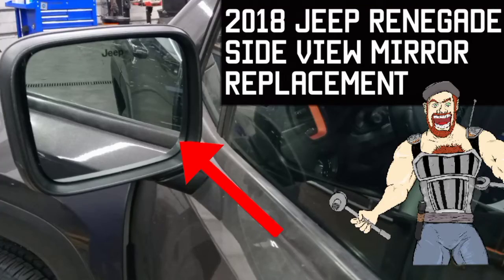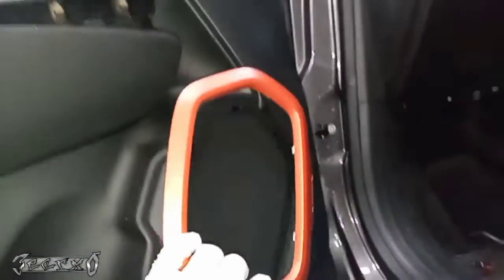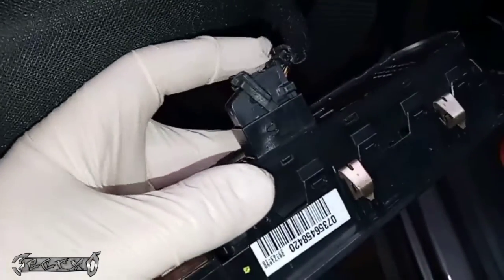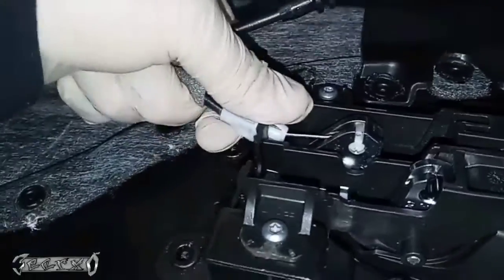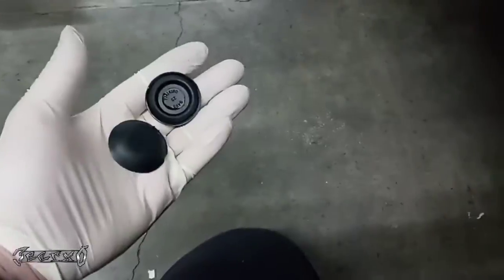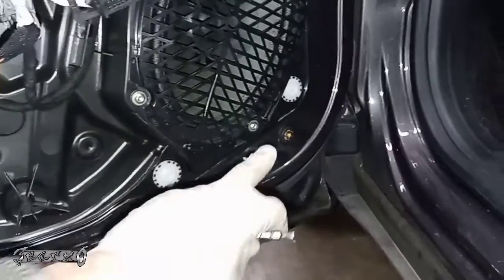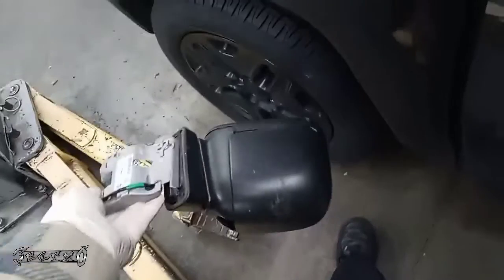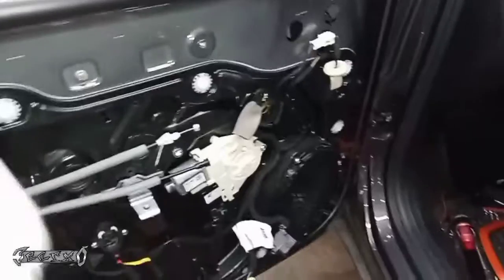2015 - 2023 JEEP RENEGADE SIDE VIEW MIRROR ASSEMBLY REPLACEMENT TUTORIAL | 2016 2017 2018 2019 2020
GET THE DRIVER SIDE VIEW MIRROR ASSEMBLY HERE ( AMAZON )
( $56 ) 5 pins / wire - BLACK - NO LED BLINKER ( 5 ⭐)
( $60 ) 7 pin / wire - BLACK - WITH LED BLINKER ( 5 ⭐)

GET THE PASSANGER SIDE VIEW MIRROR ASSEMBLY HERE ( AMAZON )
($ 64 ) 5 + 2 pin / wire ( 2 connectors ) WITH LED BLINKER ( 5 ⭐)
($ 57 ) 5 + 2 pin / wire ( 2 connectors ) NO LED BLINKER ( 5 ⭐)
( $ 58 ) 5 + 2 pin / wire ( 2 connectors ) NO LED BLINKER ( 5 ⭐)

NOT SEEING YOURS ? CLICK BELOW & PICK YOUR MIRROR SETUP ( AMAZON )
( 5 ⭐) ( HAS ALL OPTIONS )

GET THE PLASTIC PRY BAR TOOL HERE ( AMAZON )
( 5 BUCKS ) ( 5 ⭐)
( 5 BUCKS ) ( 5 ⭐)
( 5 BUCKS ) ( 5 ⭐)

GET FLEX MAGNET 🧲 TOOL HERE ( AMAZON )
( $12 ) ( 5⭐) ( BEST ONE )
( $9 ) ( 5 ⭐ ) ( KIT )
( $ 9 ) ( 5 ⭐ )
( $ 11 ) ( 5⭐)

In this video I demonstrate how to replace the Side - View mirror assembly on a 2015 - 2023 ,  JEEP RENEGADE . The process is the same for both sides of vehicle ( mostly ).The passenger side mirror may have an extra electrical connector.  It may be useful to remove the door panel and check the electrical connector on the mirror assembly to count the amount of wires so when you go to buy a new mirror you can order the right one based on the amount of wires or ( pins ) on the connector. (on this vehicle you may have 1 or 2 electrical connectors on your mirror assembly ) . Also some mirrors come painted and ready for install , while others will need to be painted before install, I try to included mostly painted assemblies that are ready to plug n play. This generation of Jeep Renegades has quite a few options to pick from when it comes to Side View mirror assemblies , BUYING ONLINE WILL BE CHEAPER THEN IN STORE

Replaces OE Number: 5VY88LXHAA, 5UW60LXHAA, CH1321445

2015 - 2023 JEEP RENEGADE SIDE VIEW MIRROR ASSEMBLY REPLACEMENT TUTORIAL | 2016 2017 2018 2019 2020

GET AUTOMOTIVE MILWAUKEE TOOLS HERE ( AMAZON )
(2nd gen) (3/8 ) IMPACT
( 2nd gen ) ( 1/2 ) IMPACT
( IMPACT RATCHET TIGHT)
( TIGHT REACH RATCHET)
( HEX IMPACT DRIVER )

GET MILWAUKEE BATTERIES HERE ( AMAZON )
( M18 2 PACK ) ( 5 ⭐ )
( M18 2pk + Charger)( 5 ⭐)
( M12 2 pack ) ( 5 ⭐ )
( Battery starter kit ) ( 5 ⭐)